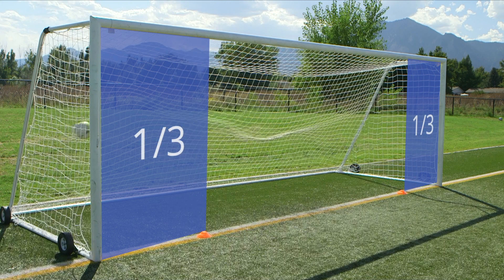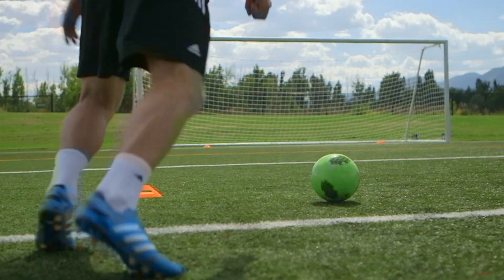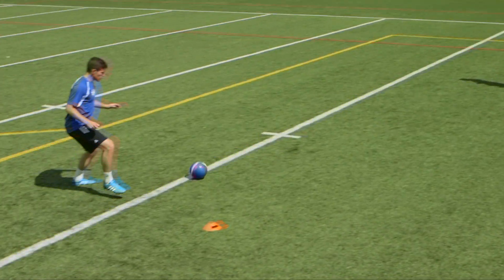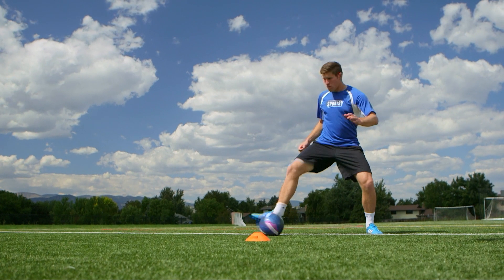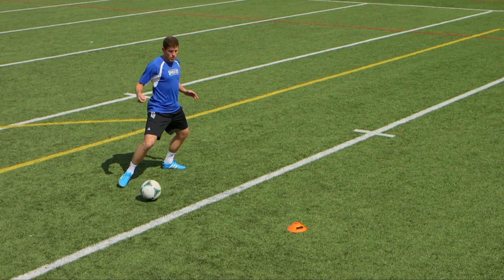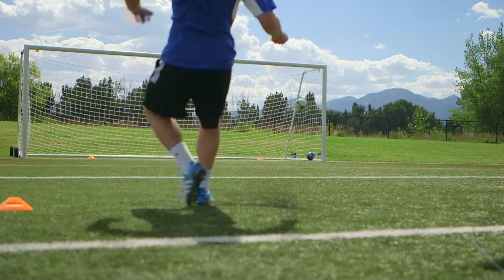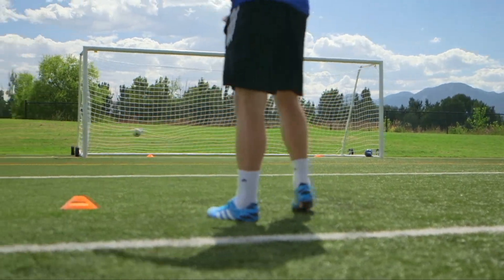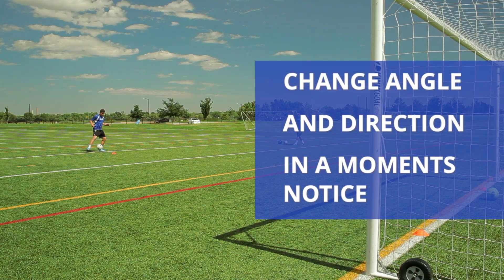Soccer Training - Near Post, Far Post Finishing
Develop your ability to react and make quick decisions in front of goal with this dynamic partner training drill.

This is a great exercise for any attacking player and can be easily setup with a few cones, a ball and goal.

Featuring pro player Dillon Powers.

Download the Sportsy app for more soccer training drills and challenges — available now on iOS & Android.